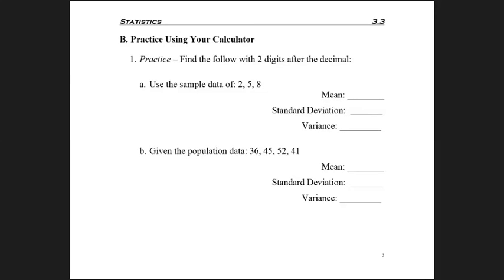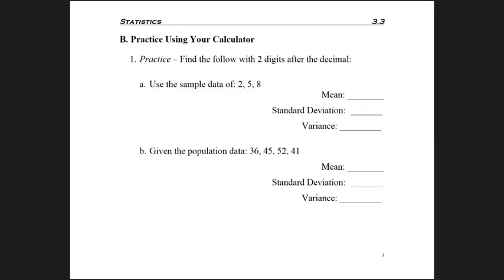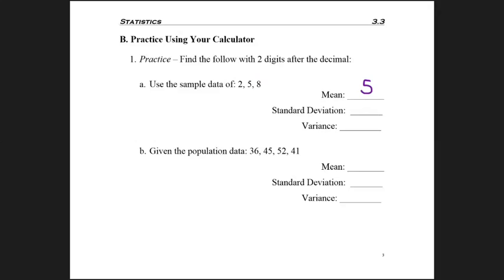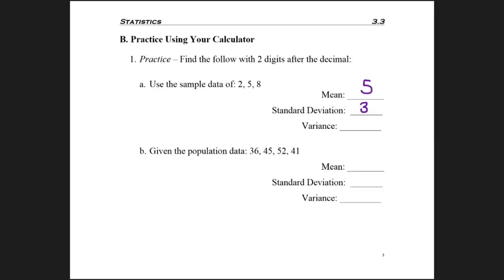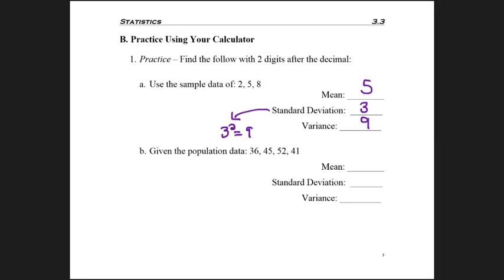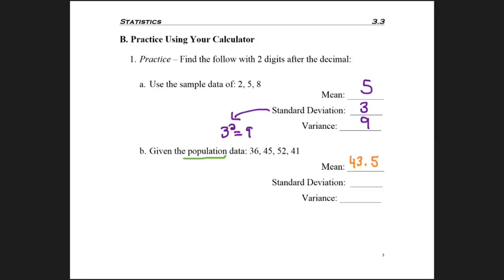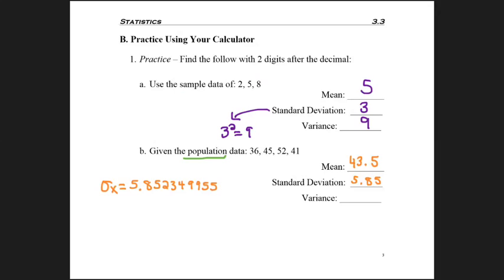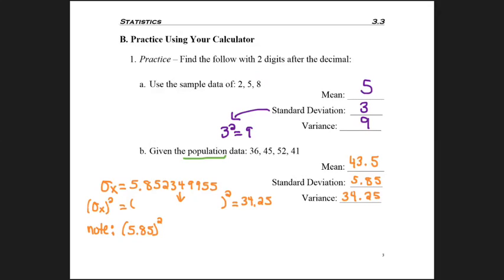3.3 - part 2 - Calculator Practice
3.2 - part 2 - Calculator Practice